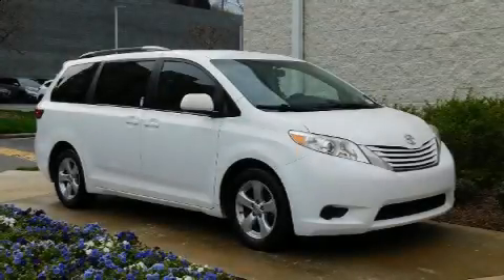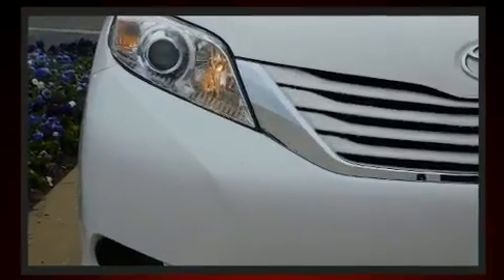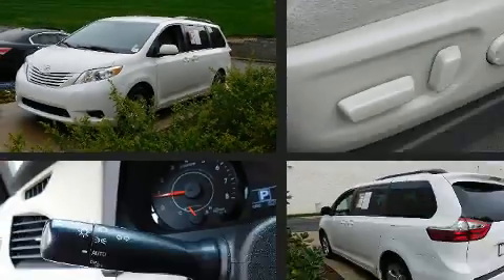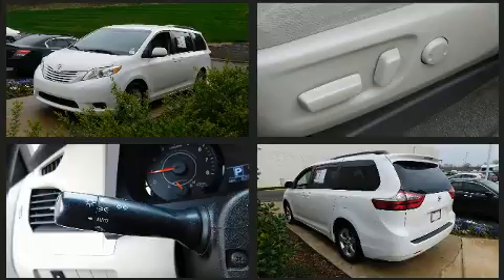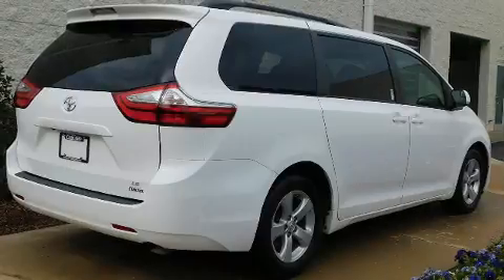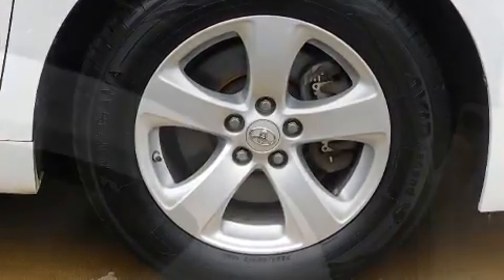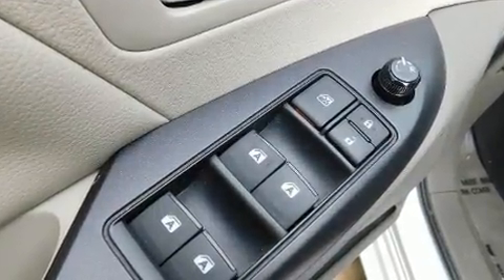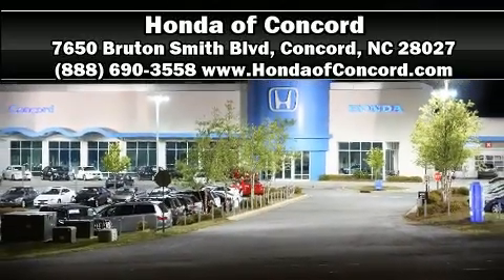2015 Toyota Sienna LE in Concord, NC 28027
Sensibility and practicality define the 2015 Toyota Sienna. It features an automatic transmission, front-wheel drive, and a 3.5 liter 6 cylinder engine. Toyota infused the interior with top shelf amenities, such as: a built-in garage door transmitter, an automatic dimming rear-view mirror, automatic temperature control, fully automatic headlights, heated door mirrors, remote keyless entry, and a split folding rear seat. Storage solutions are integrated throughout the interior, demonstrating thoughtful attention to detail. Third row seats expand the maximum passenger capacity to 8. Premium sound drives 6 speakers, providing you and your passengers a sensational audio experience. Toyota ensures the safety and security of its passengers with equipment such as: dual front impact airbags, front side impact airbags, traction control, brake assist, anti-whiplash front head restraints, ignition disabling, and 4 wheel disc brakes with ABS. With electronic stability control supplementing mechanical systems, you'll maintain precise command of the roadway. A Carfax history report indicates just one previous owner. Our aim is to provide our customers with the best prices and service at all times. Please don't hesitate to give us a call.